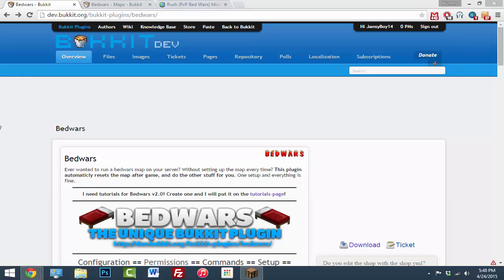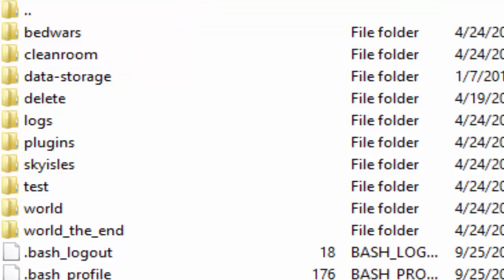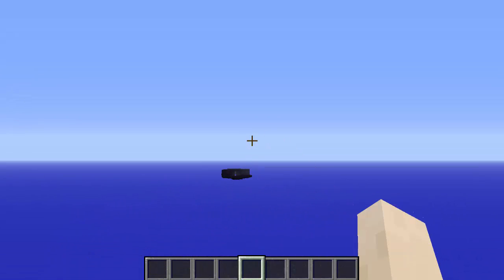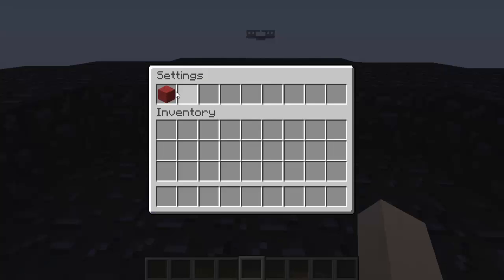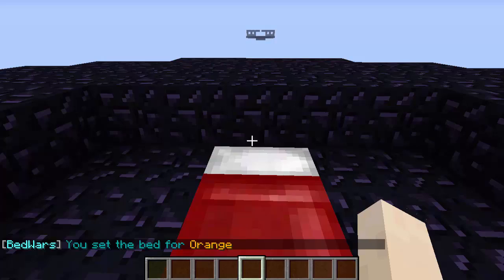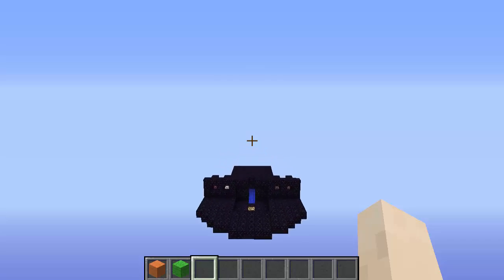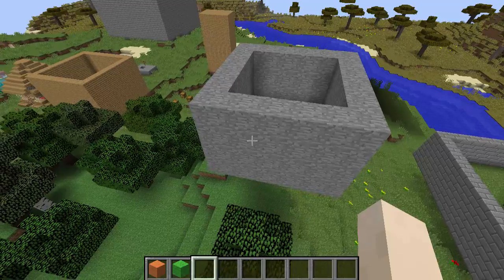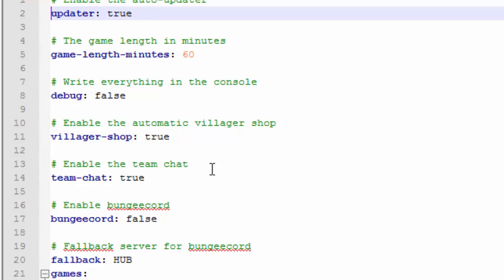Minecraft: BEDWARS Unique Minigame! (Tutorial)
This is an awesome, original minigame that you can have on your server!

●▬▬▬▬▬▬▬๑PLUGINS๑▬▬▬▬▬▬▬▬●

●▬▬▬▬▬▬▬๑XTRA INFO๑▬▬▬▬▬▬▬▬●

► Martin Garrix - Forbidden Voices

FAQ:
Do you have a server? ✔ Not yet, but my server is in the making!